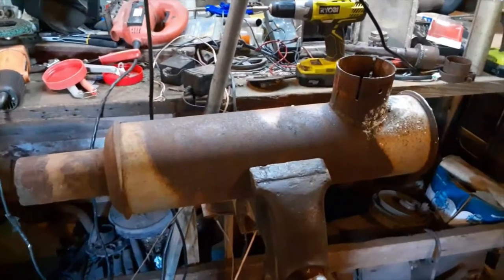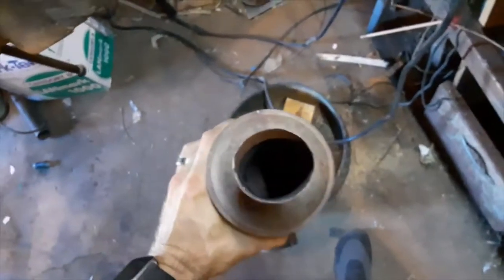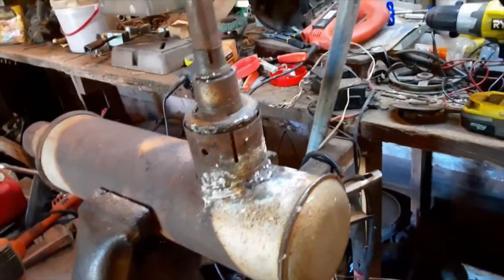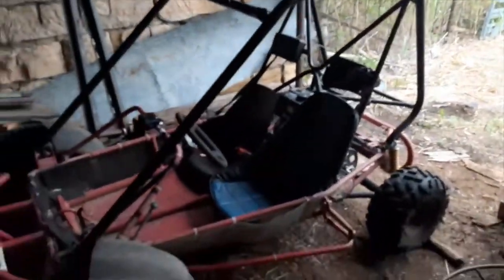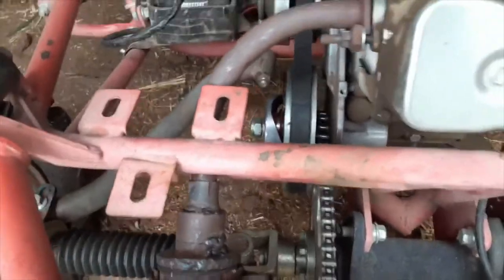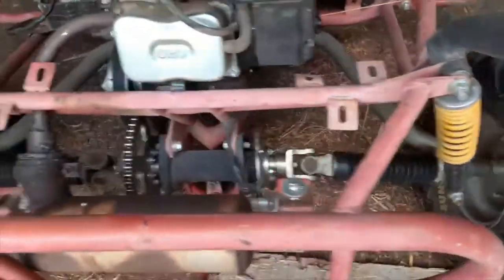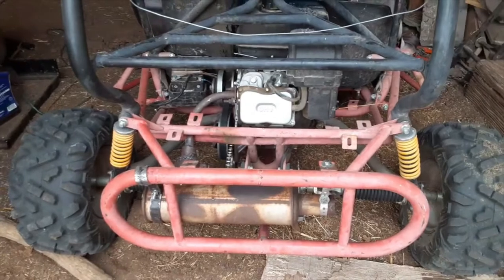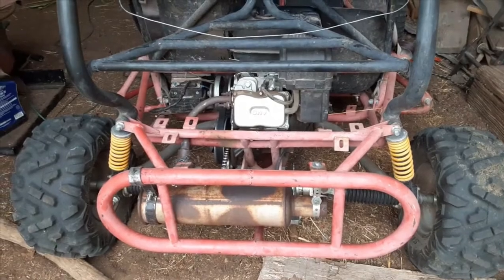Gokart Exhaust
This is my first attempt at quieting down the Predator 301 on my Baja Blaster 65. The design of the factory exhaust made me cringe with its 90-degree turn immediately after exiting the head and it wasn't that quiet.

I wanted to install a header that is as long as I could fit to take advantage of better exhaust flow. I suspect a Robertson Torque Tube would work exceptionally well with this exhaust design.

The muffler I installed came from a mid-'60s Gleaner combine. I imagine any "industrial" muffler with a side-inlet would have worked but I'm cheap and this one was available. The volume/size of the muffler is important, though; in order to be effective, Larry Widmer's "expansion chamber" design requires 2x the volume of the cylinder feeding the muffler. This muffler is very close.

The engine definitely runs much better and the sound is less "tinny" and deeper. It's still too loud for my daughter to enjoy, though, so I'll be making some more changes.